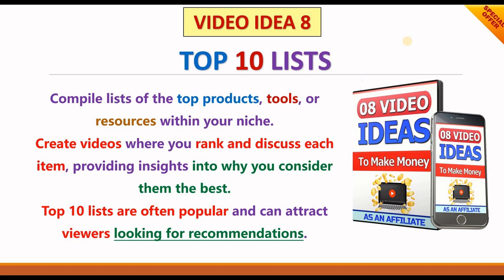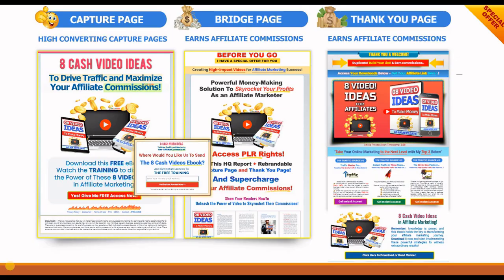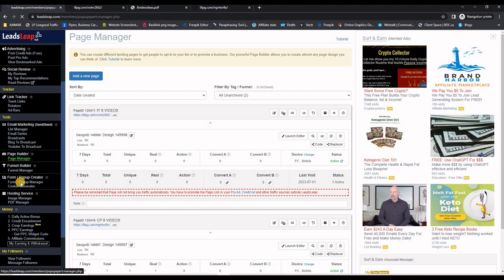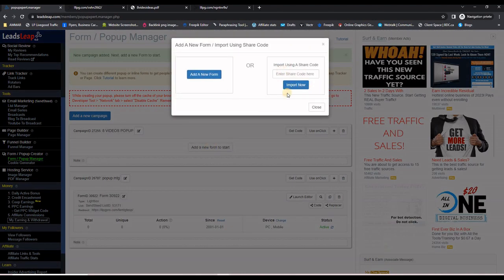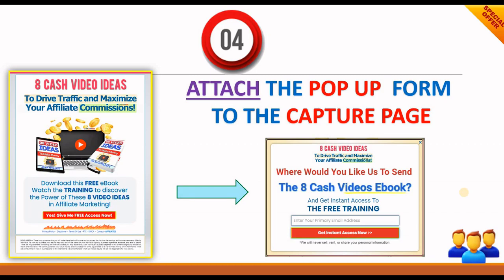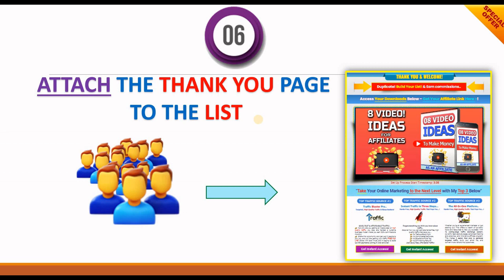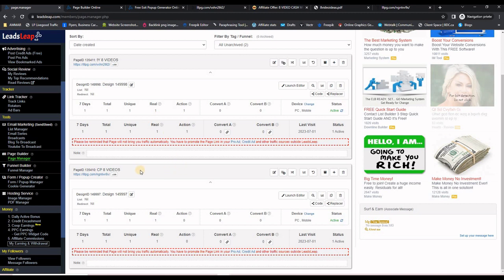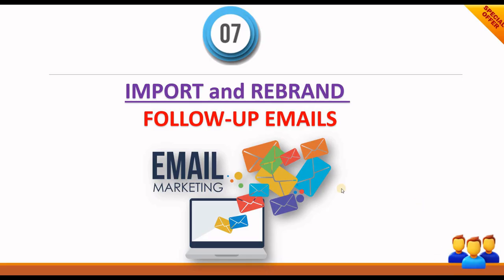Make Money Online with WarriorPlus Affiliate Marketing - 8 Video Ideas - Tutorial For Beginners 2023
WarriorPlus affiliate marketing! In this in-depth video, I'll walk you through everything
you need to know to get started and succeed as a WarriorPlus affiliate marketer.

WarriorPlus is a popular affiliate network known for its vast selection of high-quality
digital products across various niches. As an affiliate marketer, partnering with WarriorPlus
can open doors to profitable opportunities and help you earn commissions by promoting these products.

In this ultimate guide, we'll cover the fundamental aspects of WarriorPlus affiliate marketing.
We'll start by exploring the platform itself, providing an overview of its features, benefits,
and how to navigate the interface effectively. You'll gain a solid understanding
of how to find and select the best products to promote based on your niche and target audience.

I'll also share valuable insights and strategies to optimize your affiliate campaigns on WarriorPlus.
You'll learn how to create compelling promotional content, including reviews, tutorials,
and comparison videos that resonate with your viewers.
Discover proven techniques to drive targeted traffic to your affiliate links,
increase conversions, and maximize your earnings.

Furthermore, we'll discuss the importance of building and nurturing your email list as a WarriorPlus affiliate.
I'll guide you through the process of setting up effective lead capture systems,
leveraging autoresponders, and crafting engaging email campaigns
that establish trust and generate recurring income.

Additionally, we'll explore the powerful affiliate tools and resources available on WarriorPlus.
From advanced analytics to tracking your campaign performance,
you'll learn how to leverage these tools to monitor your progress
and make data-driven decisions for ongoing success.

Whether you're a beginner looking to dip your toes into affiliate marketing
or an experienced marketer seeking new income streams, this ultimate guide
will provide you with the knowledge and strategies you need to excel on the WarriorPlus platform.

Watch this video to discover proven techniques, tips,
and tools that can help you thrive in the world of WarriorPlus affiliate marketing.
Don't miss out on this opportunity to boost your commissions and achieve your financial goals!

There is no guarantee that you will earn any money using the techniques and ideas mentioned in this video today.
This is in no way intended to be financial advice.
We have taken reasonable steps to ensure that the information on this video is accurate,
but we cannot represent that the website(s) mentioned in this video are free from errors.